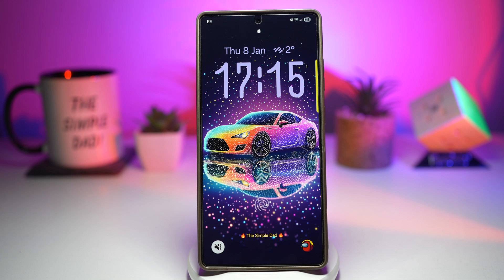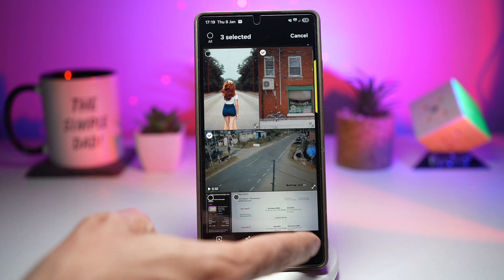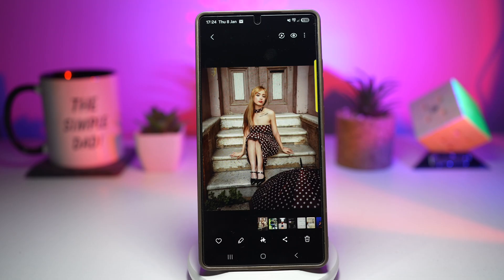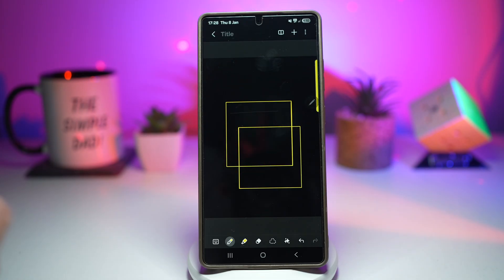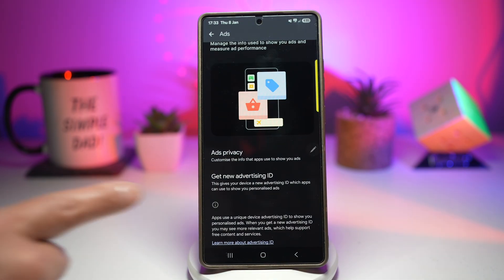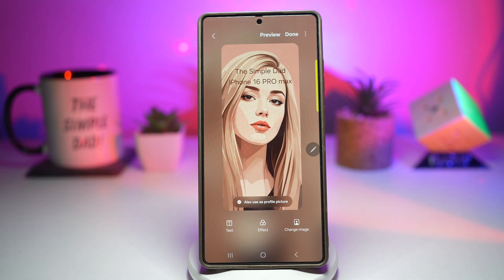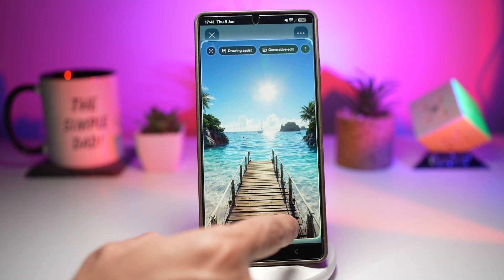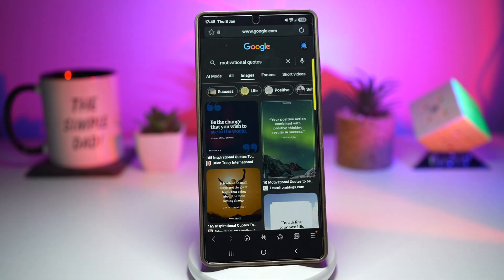Your Samsung Has These 7 Hidden Features… Why Didn’t Anyone Tell Us?! 😱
Did you know your Samsung Galaxy phone already has powerful features built in that most users never use?
In this video, I reveal 7 hidden Samsung Galaxy features that can completely change how you use your phone — from locking apps and blocking ads, to AI wallpaper creation and smart home screen tools.

Whether you’re using One UI 8.0 or waiting for One UI 8.5, this video is packed with Samsung tips, tricks, and hidden features that improve privacy, customization, productivity, and everyday convenience.

Some of these features are brand new, while others are classic Samsung tools that people forget exist — which means there’s something for everyone, no matter how long you’ve owned a Samsung phone.

🔥 In this video, you’ll discover:

✔ How to lock apps on Samsung (including a Secure Folder workaround)
✔ How Samsung AI turns ONE photo into multiple custom wallpaper designs
✔ How to block almost all ads on Samsung using Private DNS (dns.adguard.com)
✔ How to draw perfect squares and circles using the S Pen
✔ How to customize contact profile cards with photos and styles
✔ How to set any wallpaper from anywhere using AI Select (browser or Pinterest)
✔ How to pin screenshots directly to your home screen for quick access

Remove annoying ads

Customize your phone like never before

Save time and stay organized

Get more value out of your Galaxy device

Thank you so much for over 325 likes on the last video — your support is seriously appreciated 🙌
Let’s see if we can hit 350 likes on this one!

If this video helped you out:
Samsung One UI 8 tips
Samsung Galaxy AI tools
Samsung ad blocking methods
Samsung Secure Folder app lock
Samsung customization tips
Samsung productivity features
Samsung hidden features
Samsung Galaxy tips
Samsung One UI tips
Samsung One UI 8 features
Samsung One UI 8.5
Samsung Galaxy tricks
Samsung phone hidden features
Samsung AI features
Samsung app lock
Samsung secure folder
Samsung ad blocker
Block ads on Samsung
Samsung private DNS
Samsung AI select
Samsung wallpaper tips
Samsung customization
Samsung S Pen tips
Samsung productivity features
Samsung phone tricks
Best Samsung features